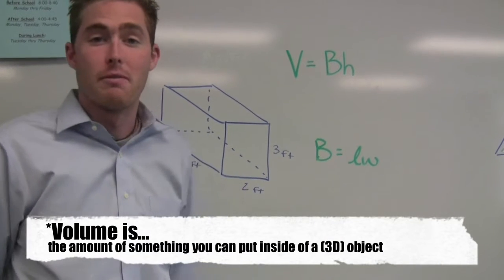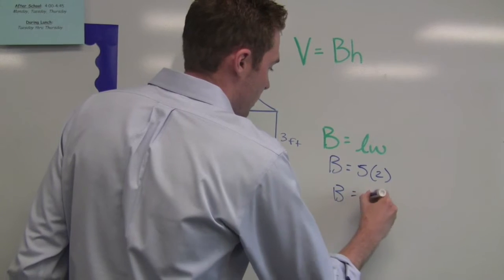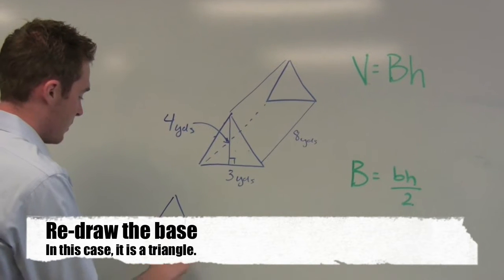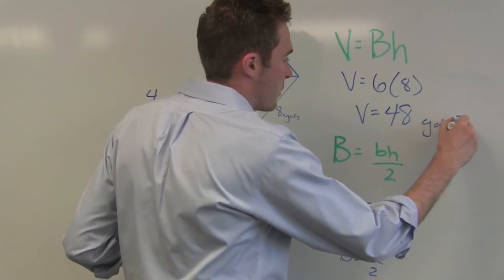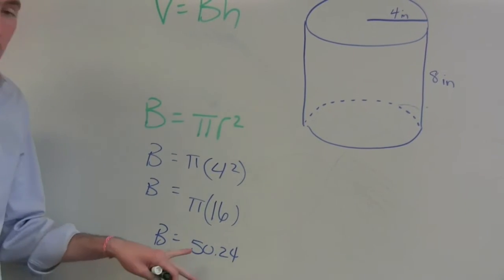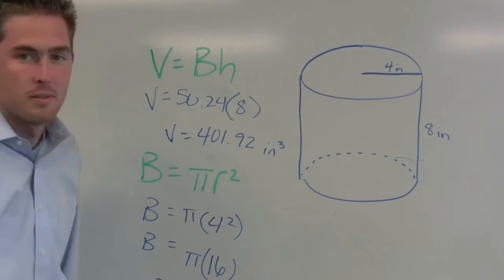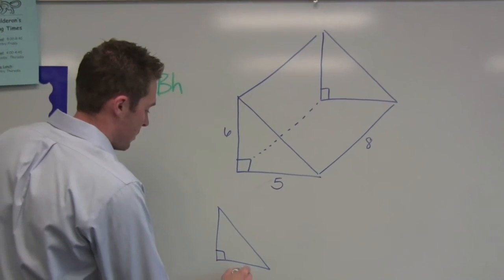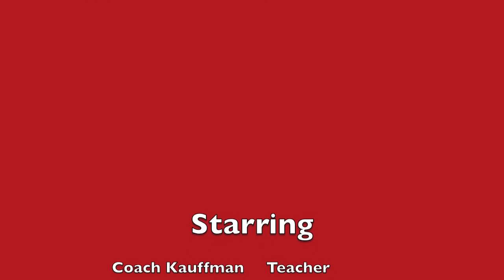Find the Volume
Sloan Creek Middle School's Coach Kauffman leads the viewer through excercises in finding the volume of shapes.